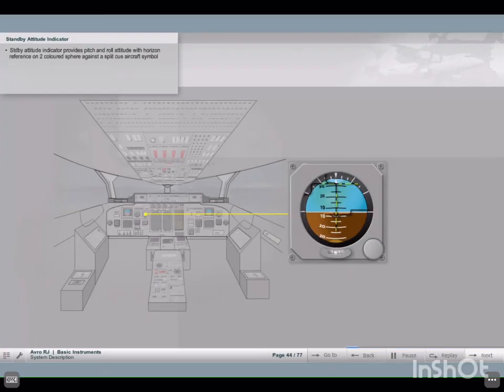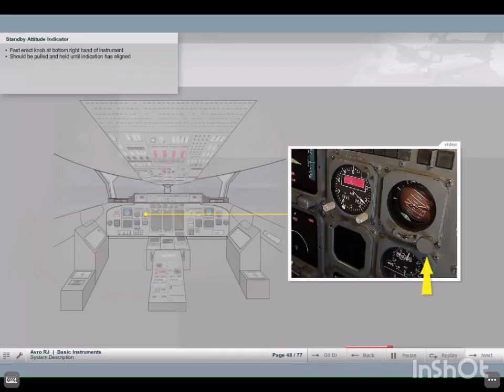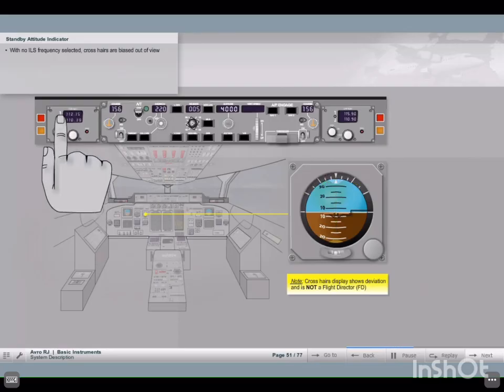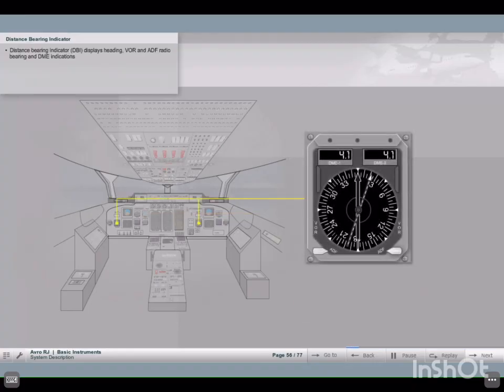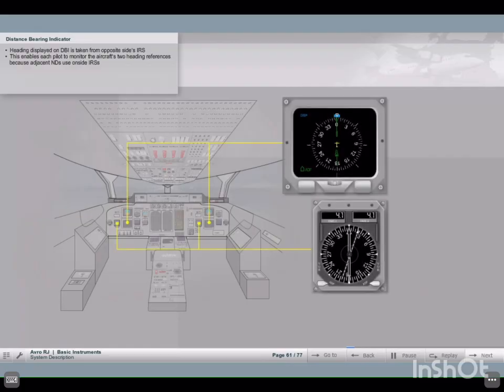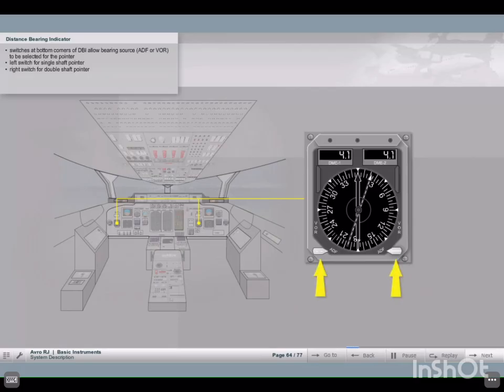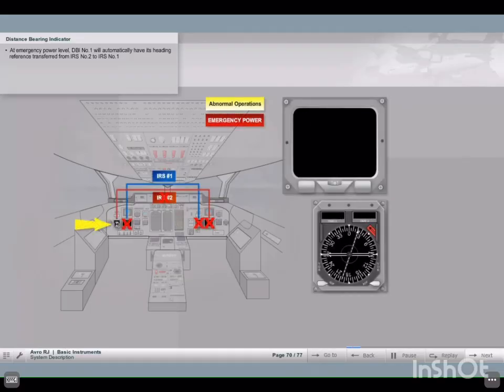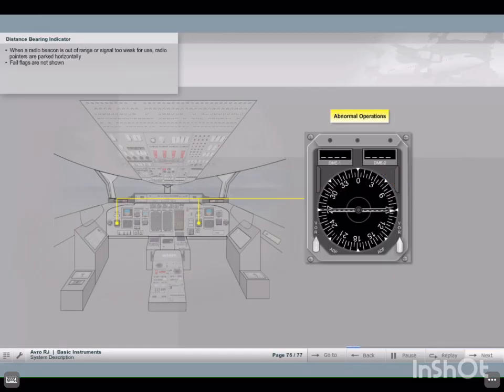Basic Instruments 2